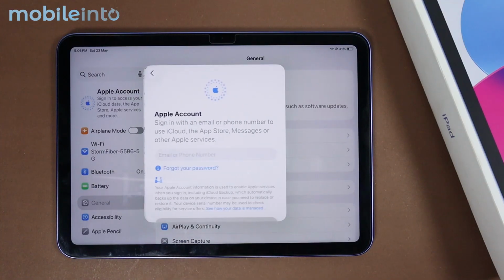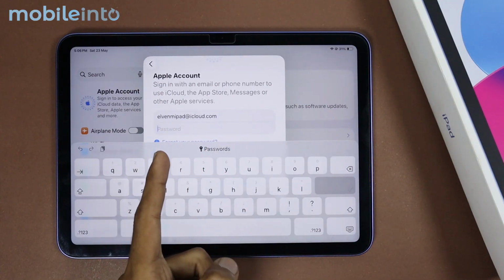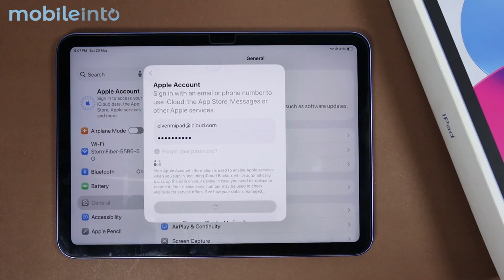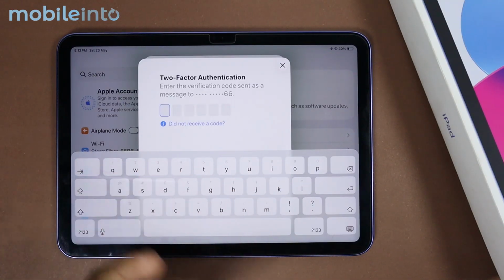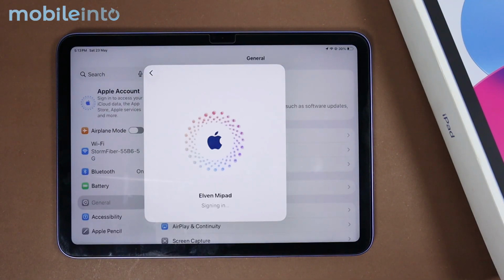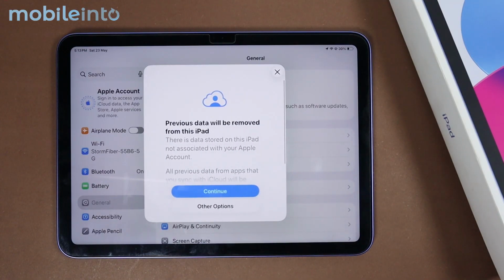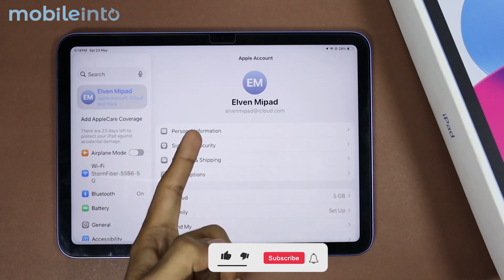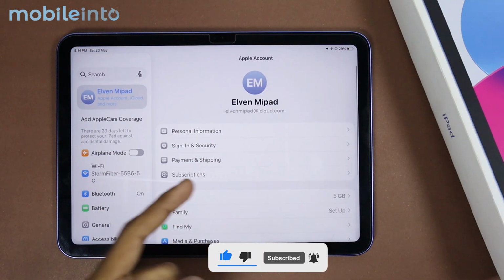How to Log In Your Apple Account on iPad 11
In this video, we will learn how to log in apple account on iPad 11. If you want to sign in apple account or log in to an existing account on iPad 11, follow these steps.